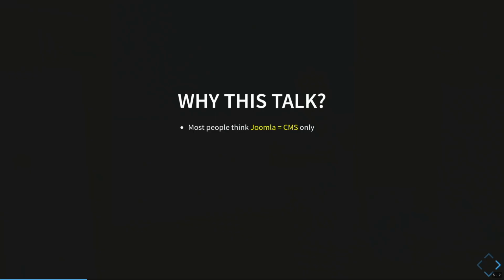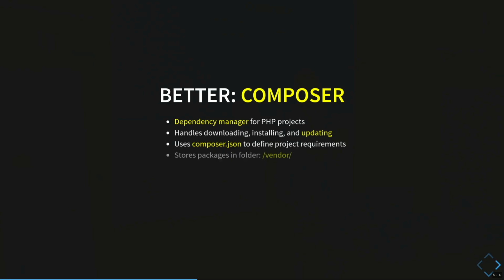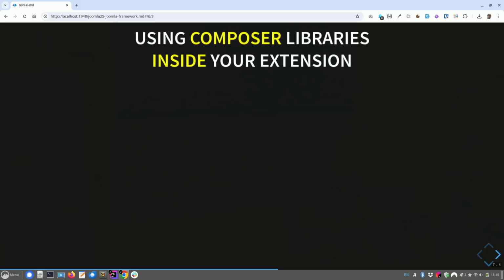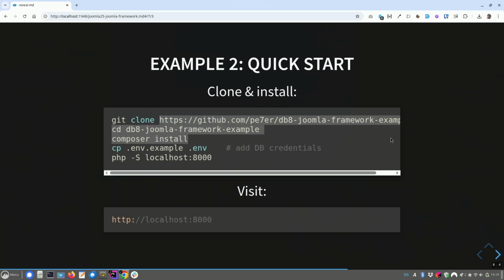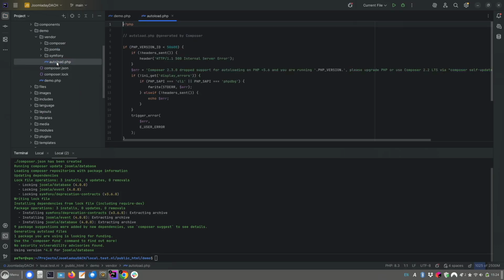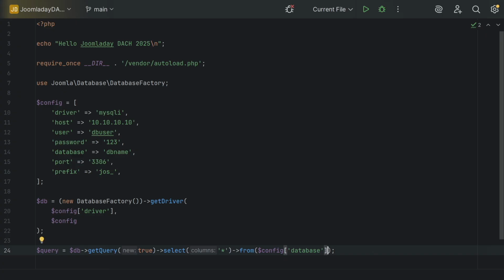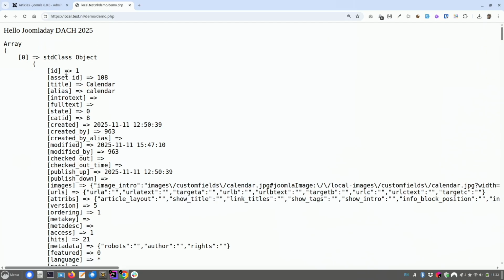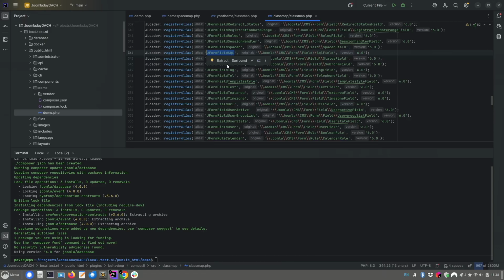JD25DACH - The Joomla Framework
By Peter Martin

Many people know Joomla as a CMS, but there is more: the Joomla Framework. This is a collection of separate PHP packages that allow you to build customised apps, even without Joomla CMS. The PHP packages are also in Joomla CMS itself. Peter talks about Joomla Framework, composer, packagist and shows how to use the Joomla Framework for small applications.